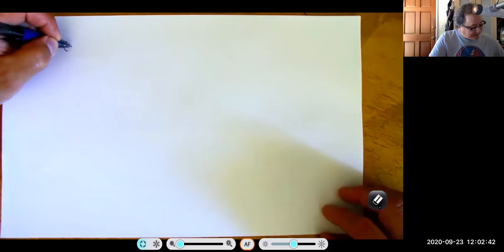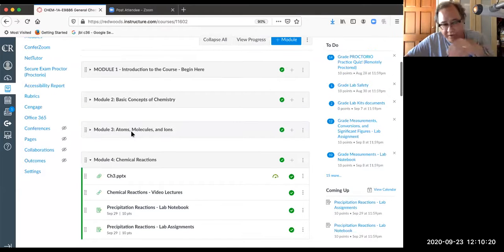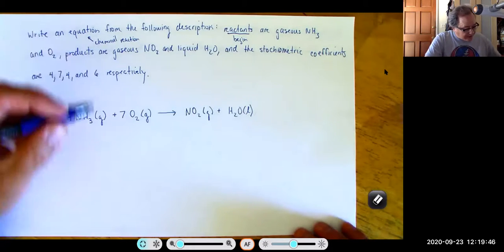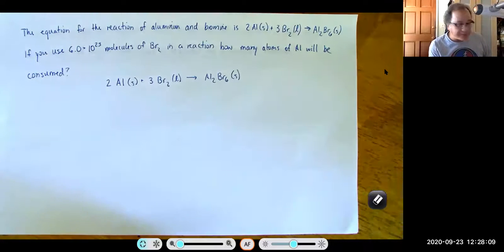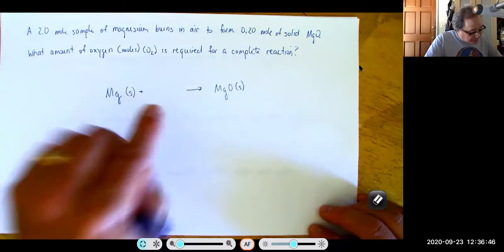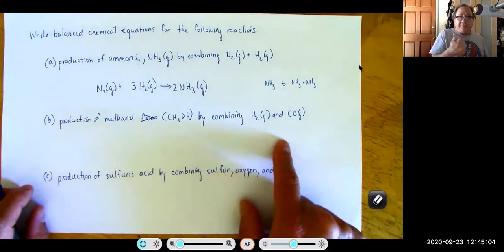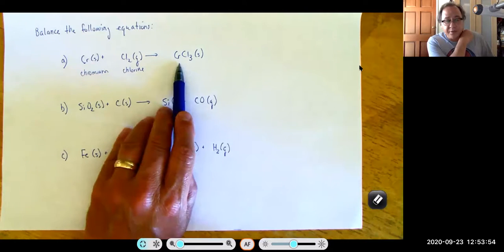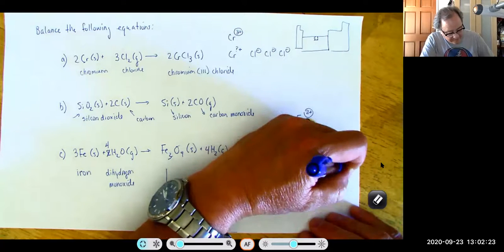Module 4 Q & A